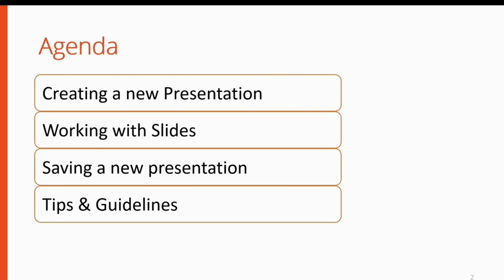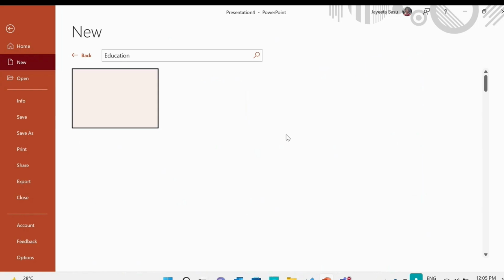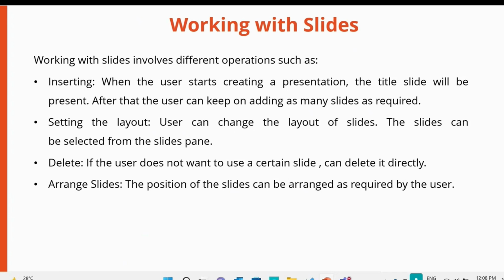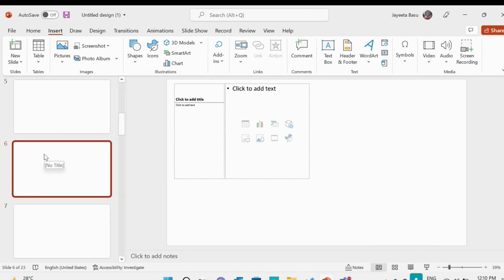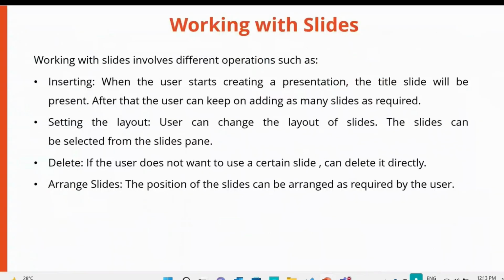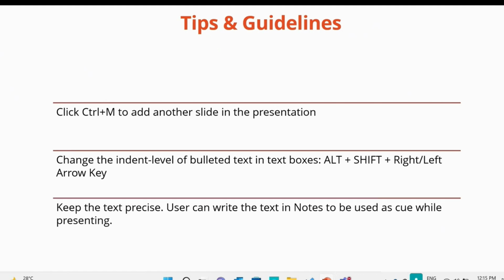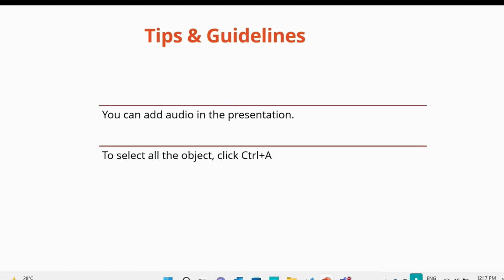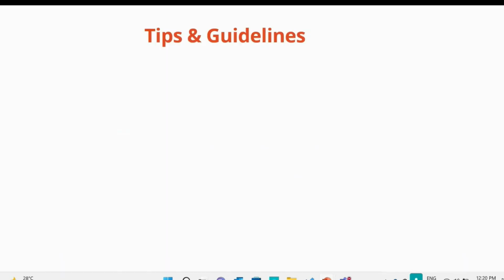05 How to make a Powerpoint Presentation That Wows in 2024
Are you ready to elevate your PowerPoint presentation skills in 2024? In this comprehensive guide, we’ll show you how to create a stunning PowerPoint presentation that captivates your audience from the very first slide!

Join us as we dive into essential tips and tricks for starting your presentation effectively, including how to craft an engaging introduction, select the perfect template, and incorporate eye-catching visuals. Learn how to utilize the latest features and tools available in PowerPoint to make your presentation stand out.

Whether you're preparing for a business meeting, academic lecture, or a creative project, our step-by-step approach will help you design and deliver a presentation that wows your audience. Don’t miss out on these valuable insights to enhance your public speaking skills and presentation techniques!